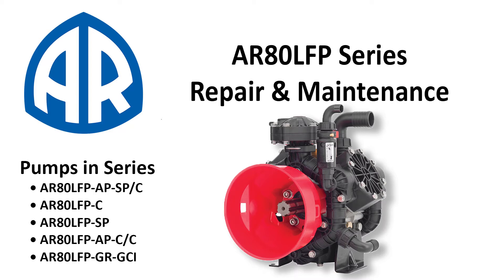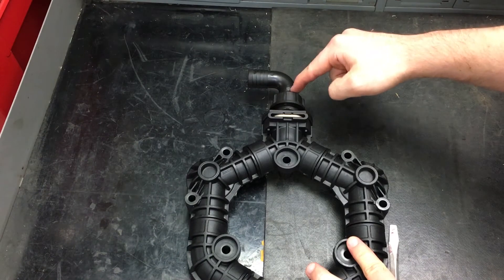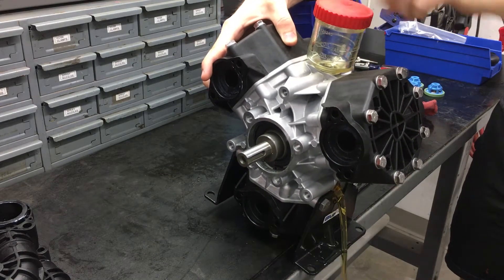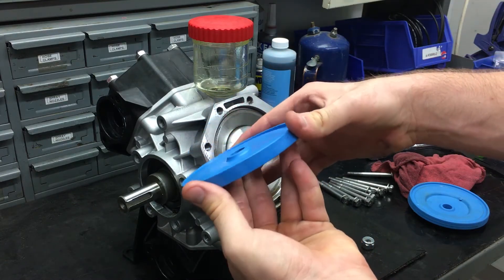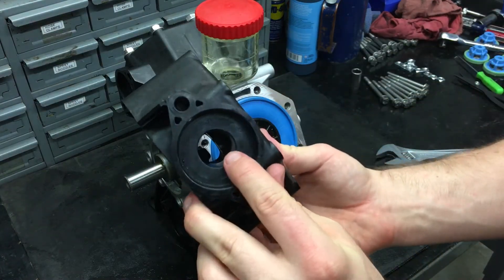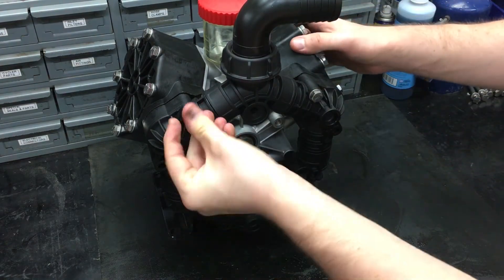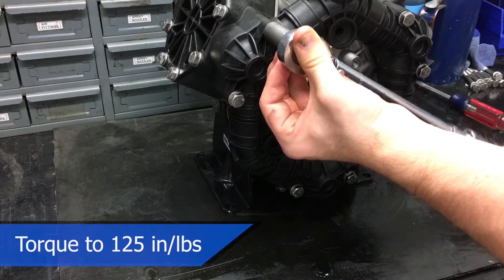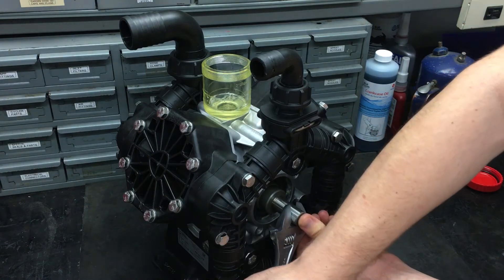AR80LFP Pump Repair & Maintenance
In this video the AR North America technical team will be showing you how to do maintenance on the Annovi Reverberi AR80LFP Series Agricultural Pumps!  Pumps covered by this guide include AR80LFP-AP-SP/C, AR80LFP-C, AR80LFP-SP, AR80LFP-AP-C/C and AR80LFP-AP-C/C.

0:44 Discharge Valves
1:14 Manifold
3:09 Inlet Valves
3:28 Draining Oil
5:11 Diaphragm
12:32 Replacing Oil

Annovi Reverberi is a leading manufacturer of piston pumps for industrial washing roster and diaphragm pumps for agriculture used around the world.  AR is the first choice when quality matters. Sold and distributed in the United States by AR North America.